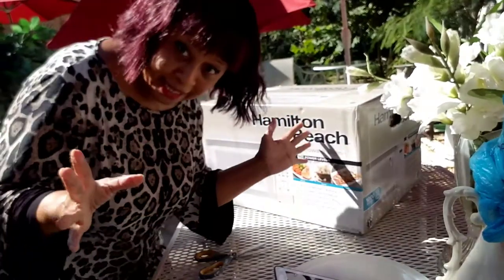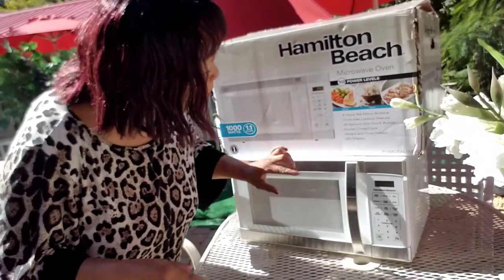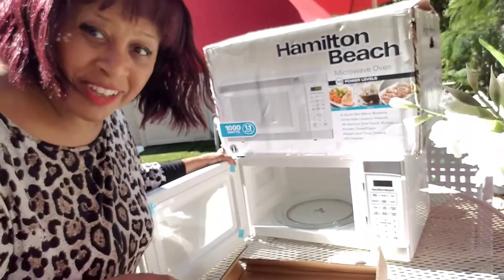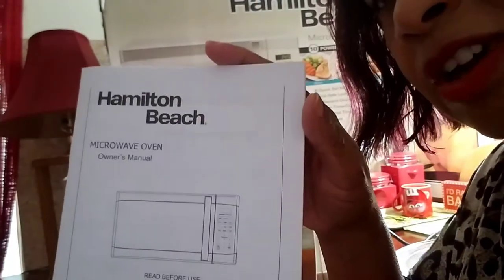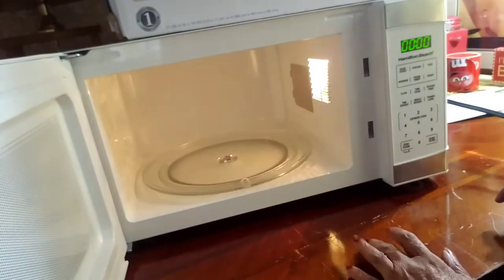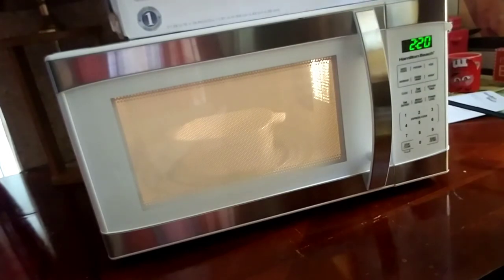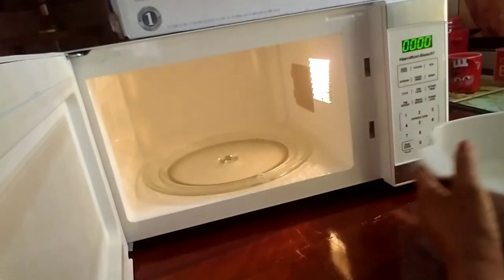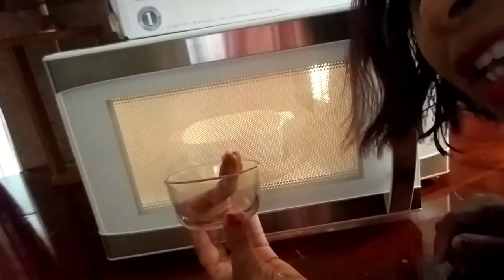UNBOXING (HAMILTON BEACH) NEW MICROWAVE White W 'Silver Trim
UNBOXING Brand New  (HAMILTON BEACH)  NEW MICROWAVE White W 'Silver Trim ( Unboxing and reviewing)